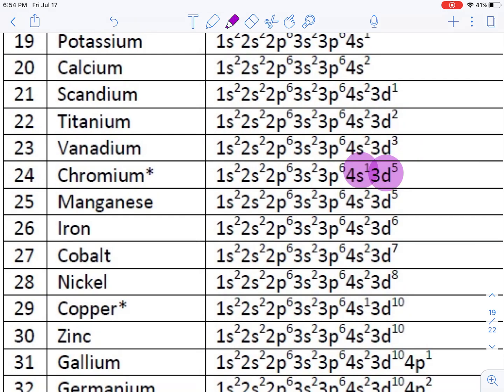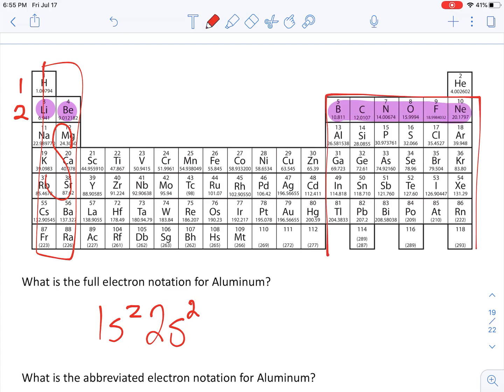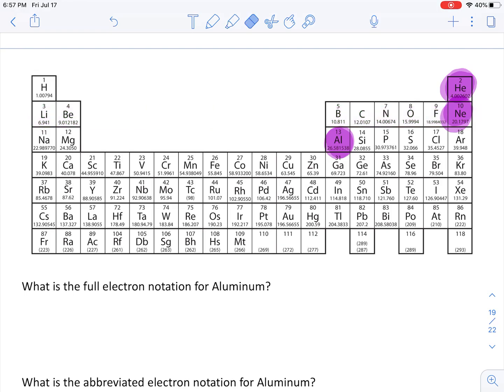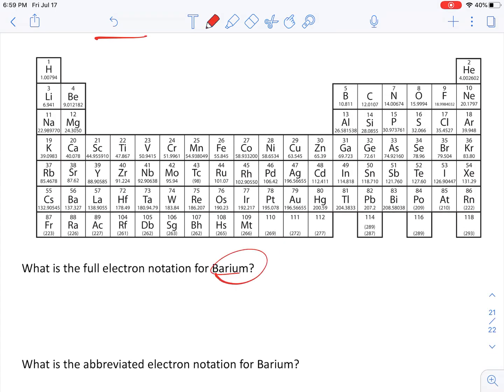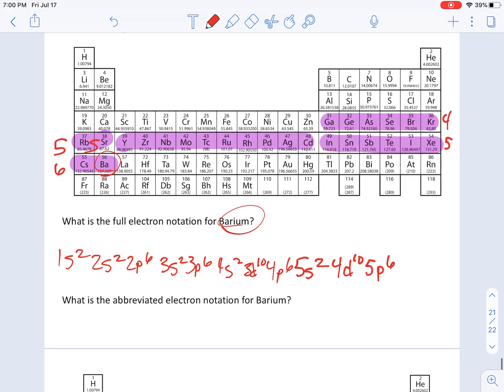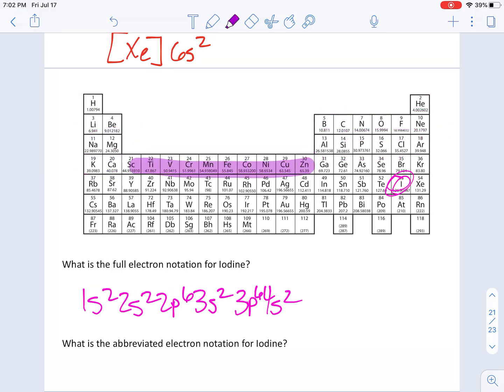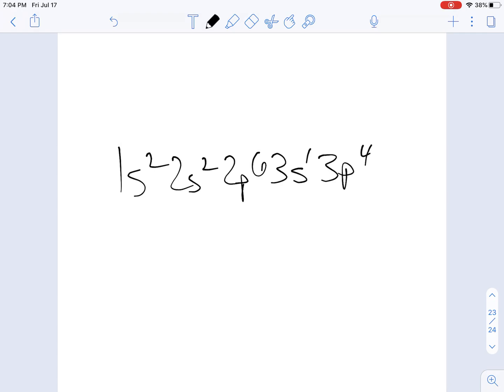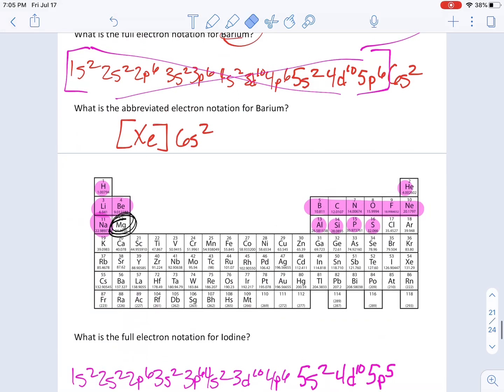Electron Notation pt 2